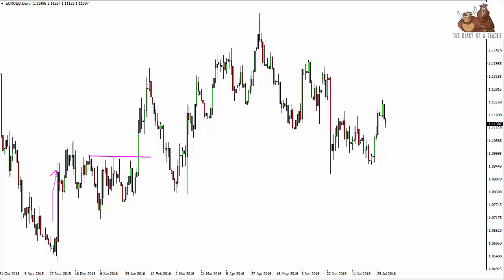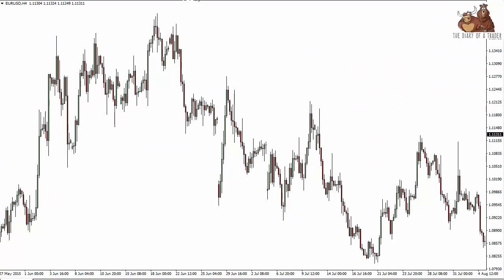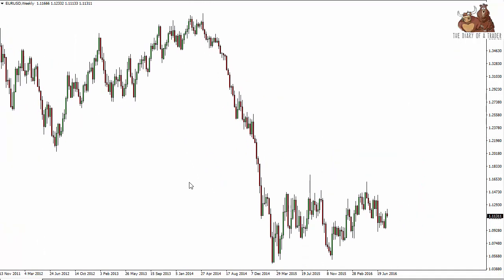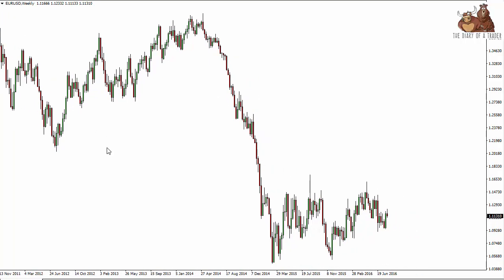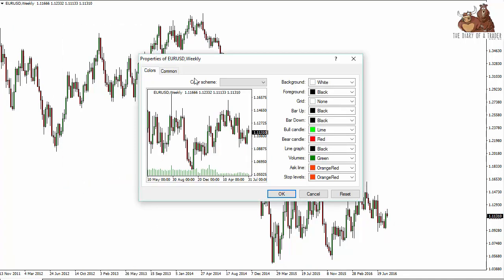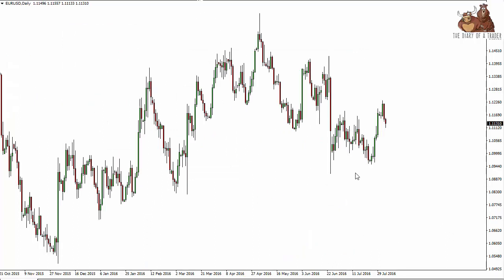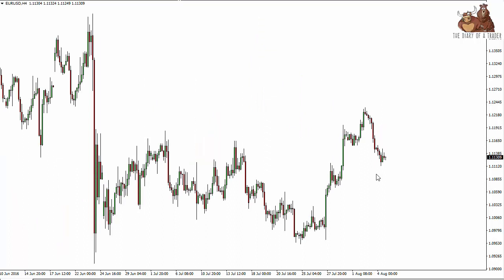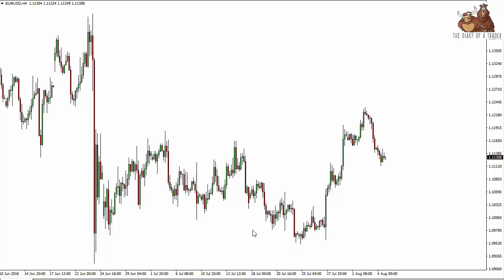Candlestick Continuation Patterns | Bearish & Bullish Candlestick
Candlestick Continuation Patterns | Bearish & Bullish Candlestick Continuation Patterns
Continuation patterns suggest that the trend of a security is going to continue. This pattern is actually a group of bars or candlesticks on a chart. Continuation patterns usually occur in the mid-trend and are a pause in the price action of varying direction.

In this video, we have explained what are the continuation patterns and how to use them to make the trading easier. It is helpful, especially for those who want to learn Forex strategies.